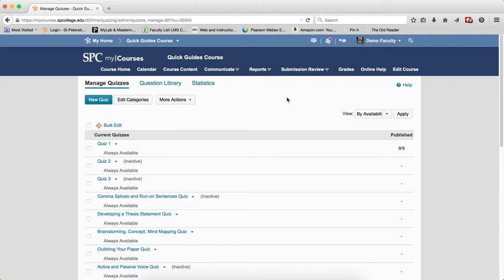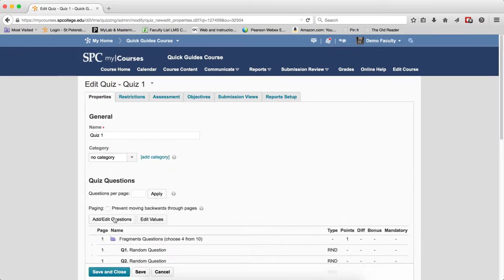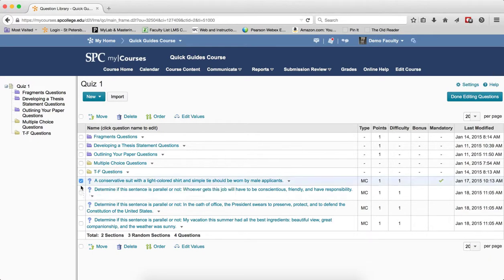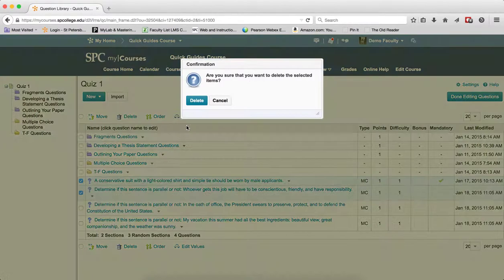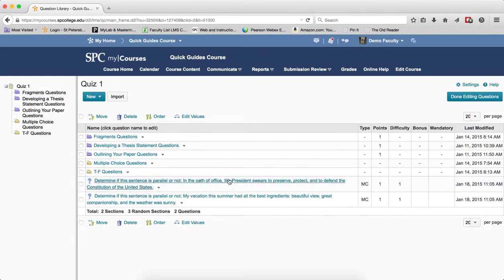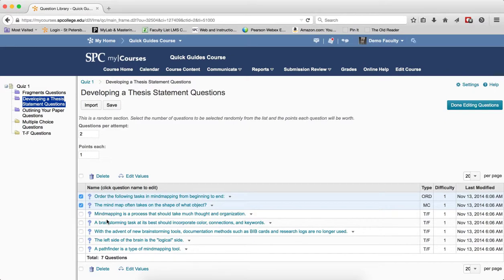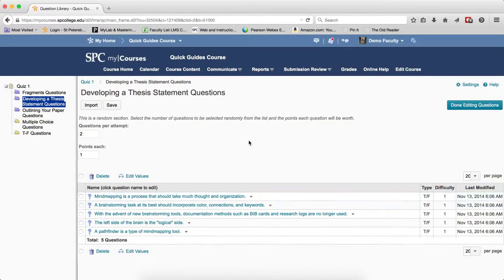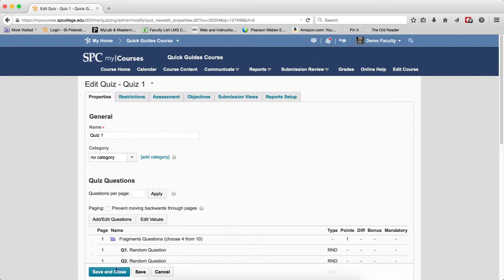Quick Guide - Quizzes: How to Delete Questions